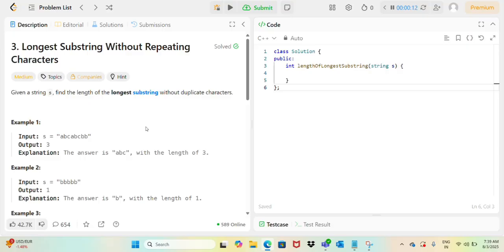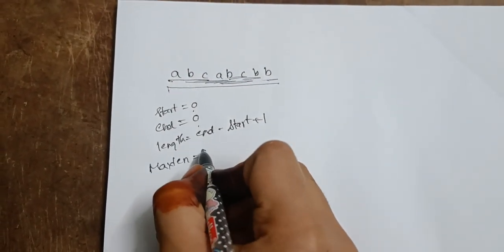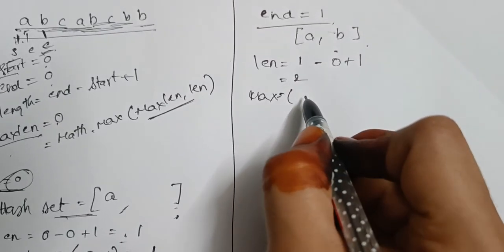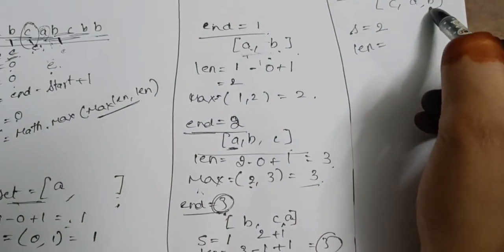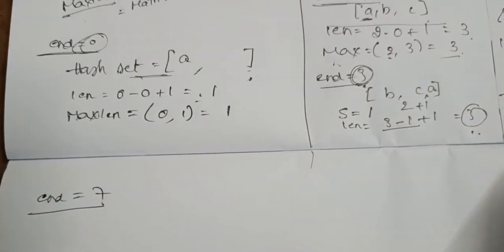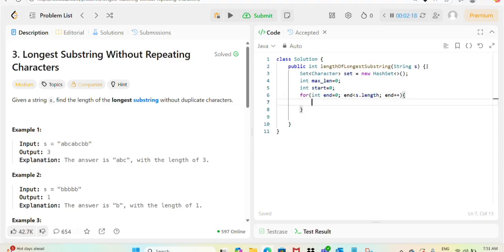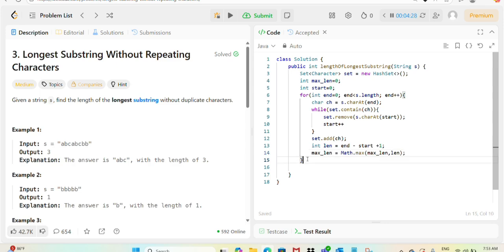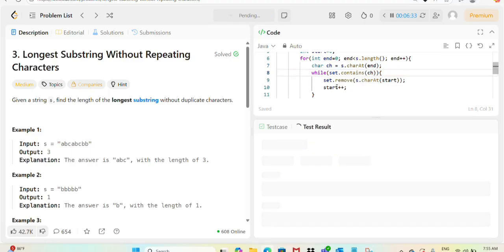Longest Substring without duplicate elements#coding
"LeetCode Problem 2: Longest Substring Without Duplicate Characters 🔥"
Solved this classic sliding window problem step by step!
In this video, I explain how to find the longest substring without repeating characters efficiently, perfect for coding interviews and DSA practice.

✨ What you’ll learn:

How to approach substring problems in LeetCode

Sliding window + hash set/hash map technique

Optimized solution with clear explanation